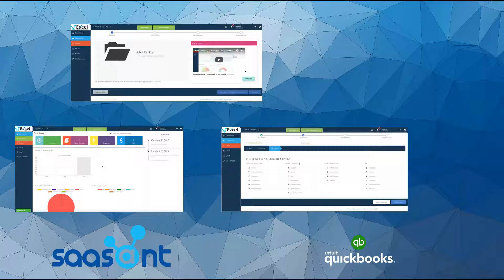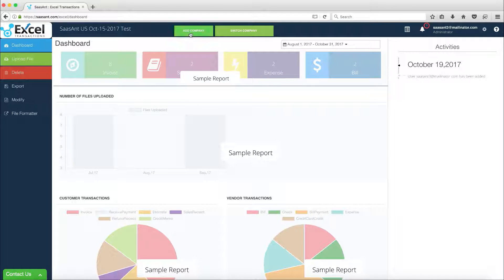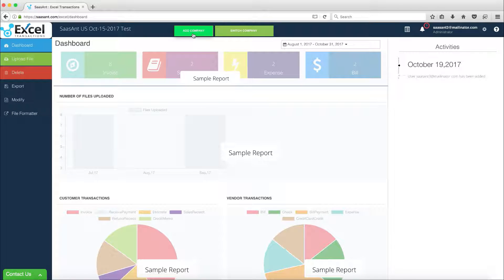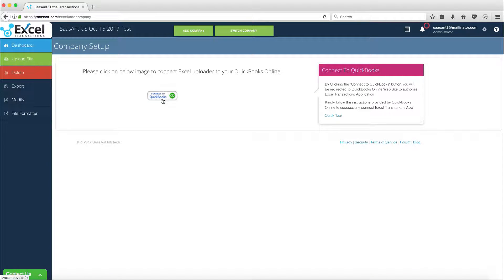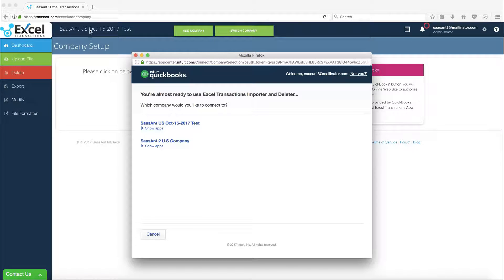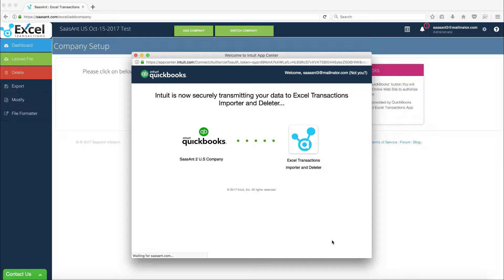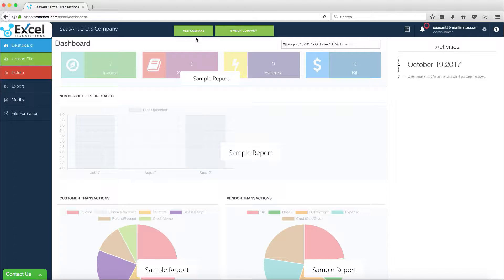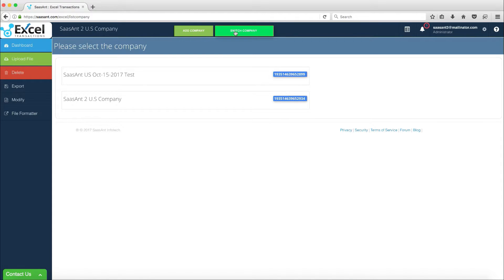Easily Add Multiple QuickBooks Online Client Companies to SaasAnt Transactions Online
Managing multiple QuickBooks Online client companies should be straightforward.
In this video, learn how to efficiently add multiple QuickBooks Online client companies to SaasAnt Transactions Online. Ideal for accountants, bookkeepers, and small business owners managing multiple entities, saving you time and ensuring accuracy.